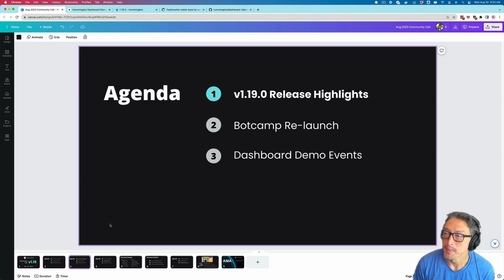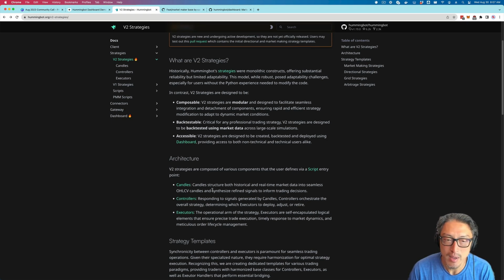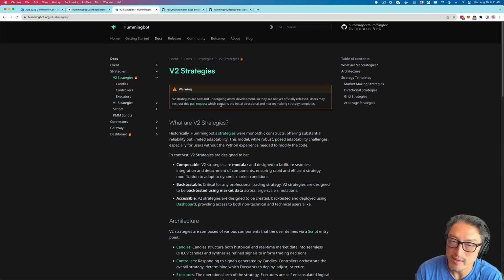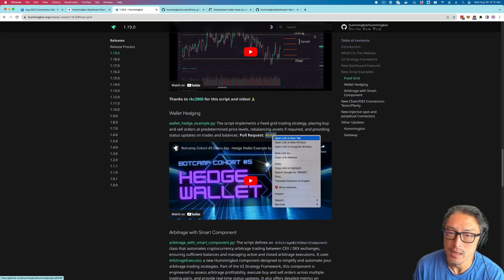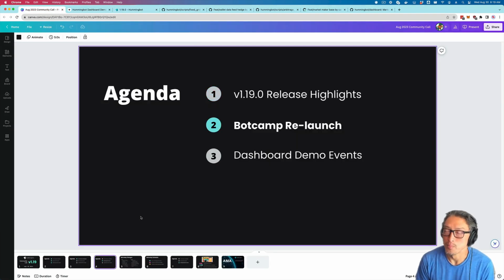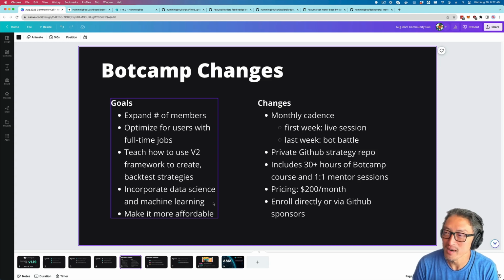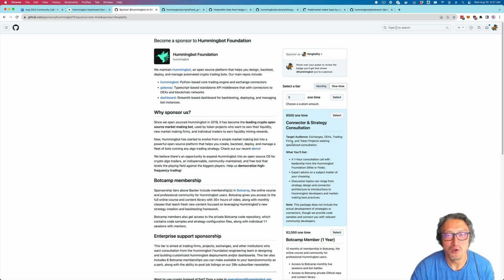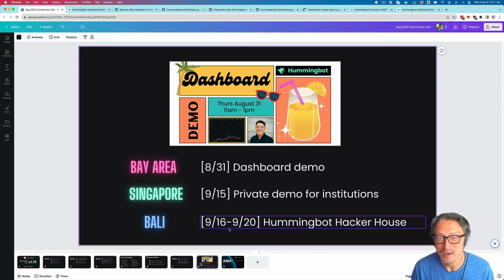Hummingbot Community Call - v1.19, Botcamp Re-Launch, Dashboard Demo Events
Community Call Agenda:
• v1.19 Release Highlights
• Botcamp Relaunch
• Dashboard Demo Events

00:00 Intro
1:04  v1.19.0 Release Hightlights
3:25  V2 Strategy Framework
8:32  New Dashboard Features
10:00 New Script Examples
13:00 New Chain/DEX Connectors
14:32 Botcamp Re-Launch
19:16 Enroll to Botcamp
19:40 Github Sponsors
22:28 Dashboard Demo Events